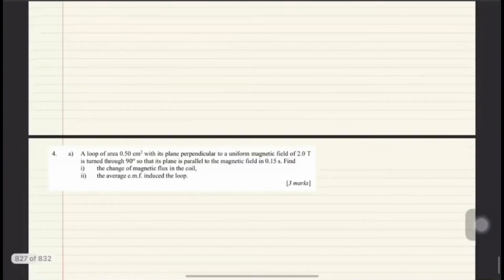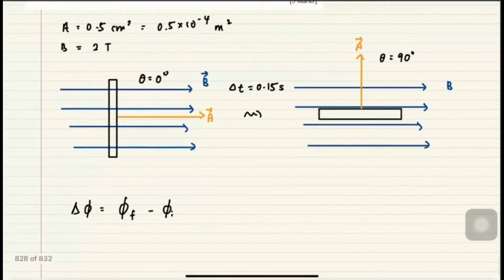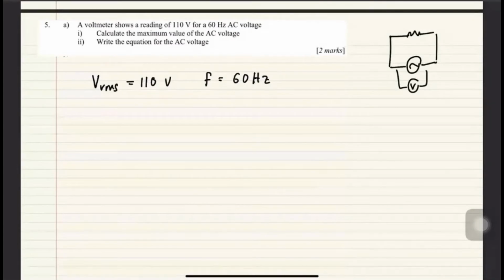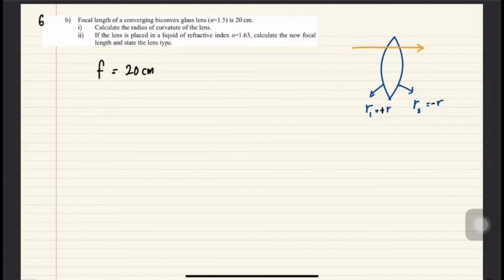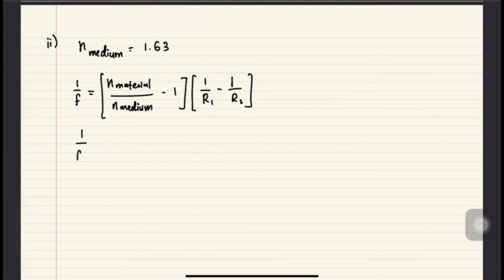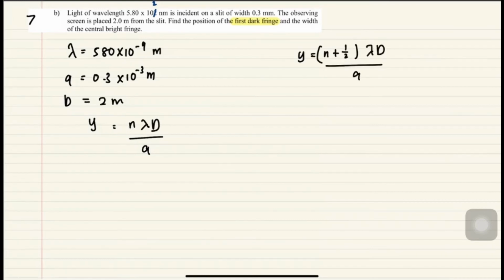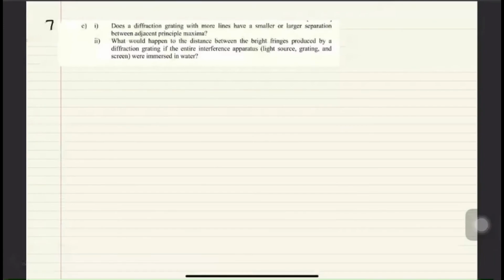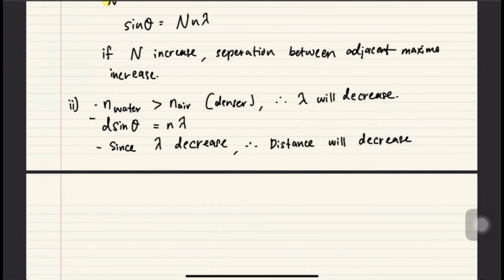SP025 PSPM II Revision Fly High Set 2